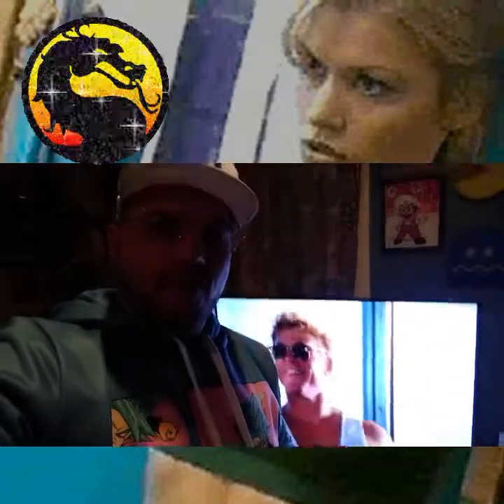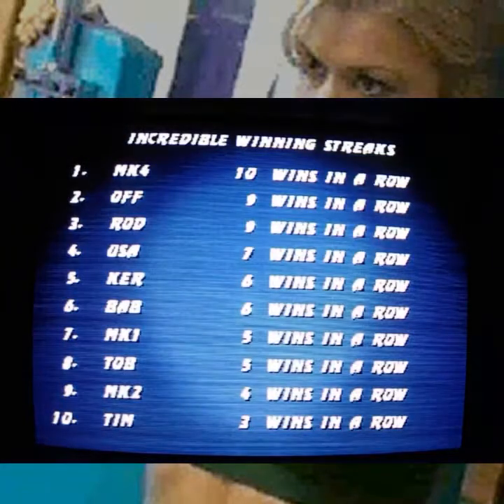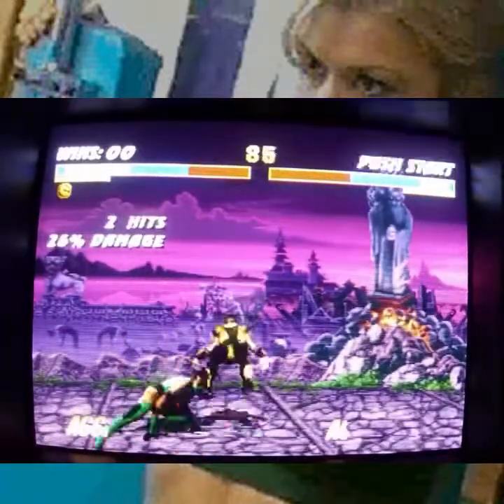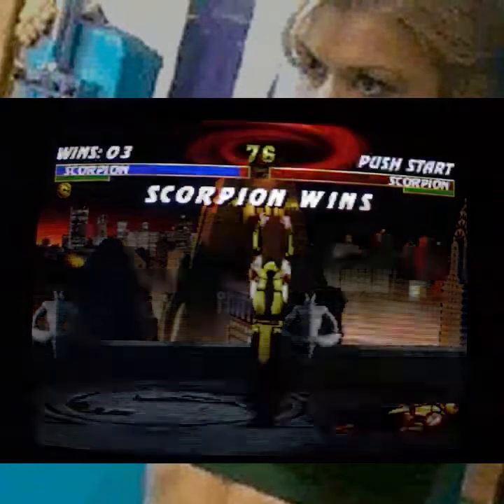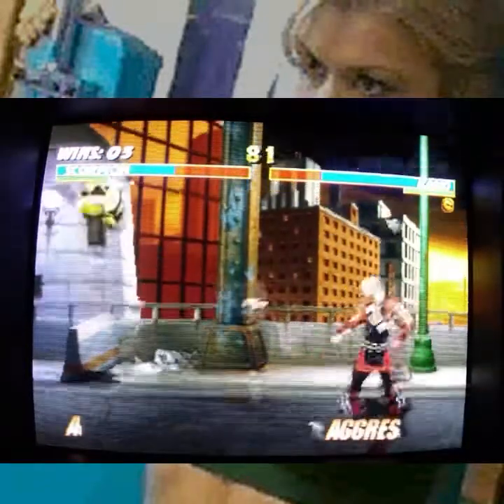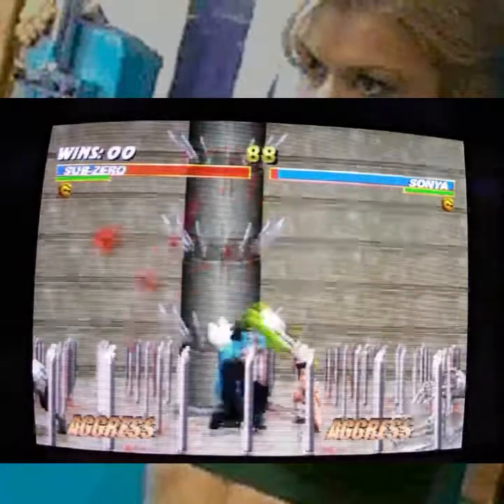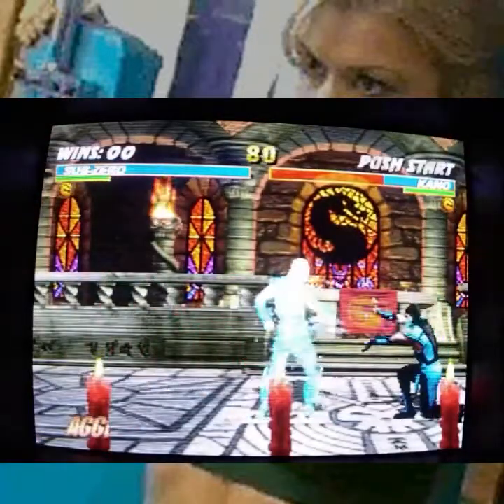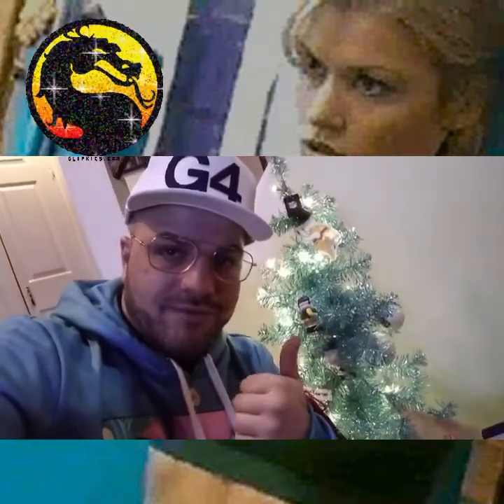Let’s review Mortal Kombat Trilogy (N64) reupload